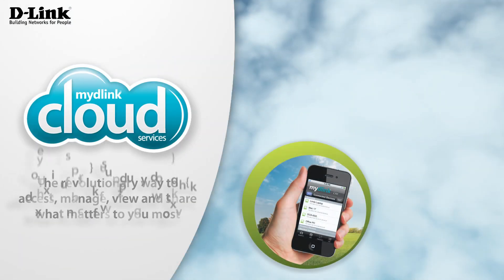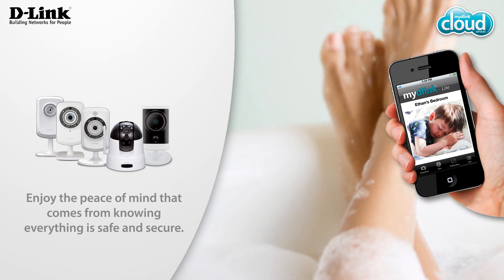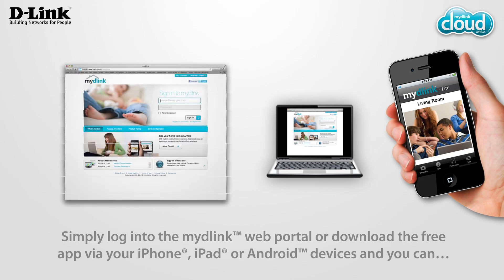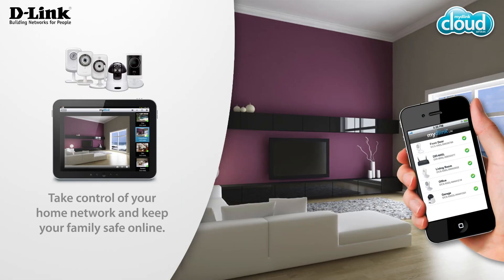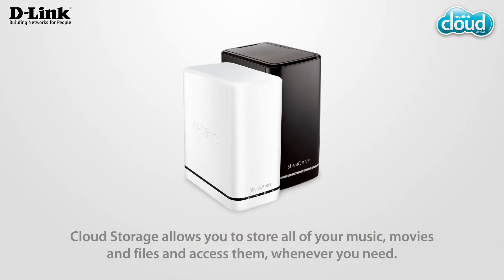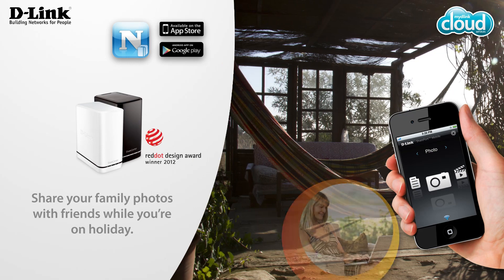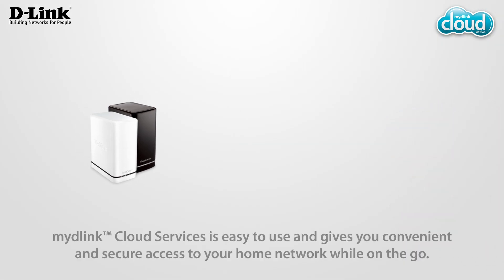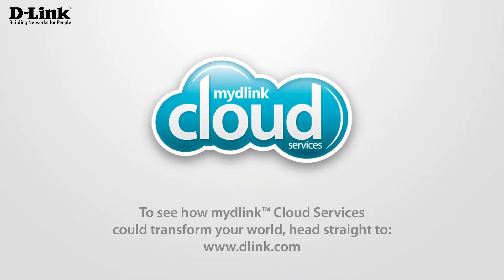Learn about mydlink cloud service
Learn what mydlink cloud service offers as an additional feature to the D-Link network hardware. Wireless routers, IP cameras, and NAS with mydlink cloud service is easy to install and use.